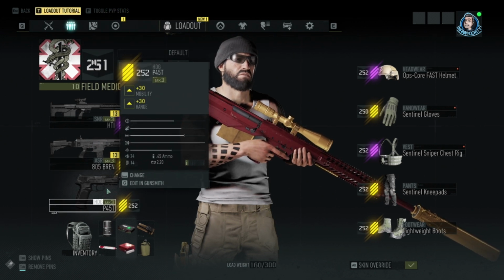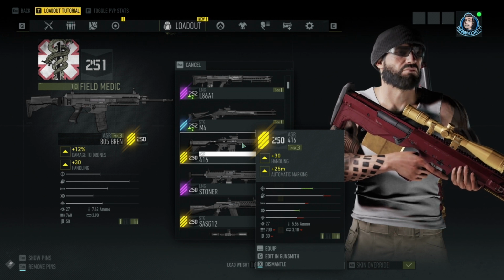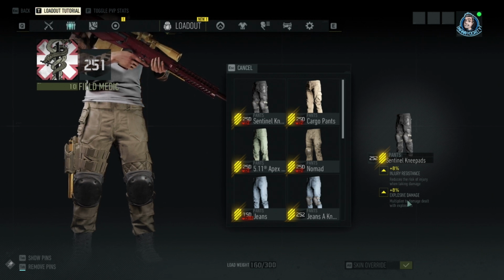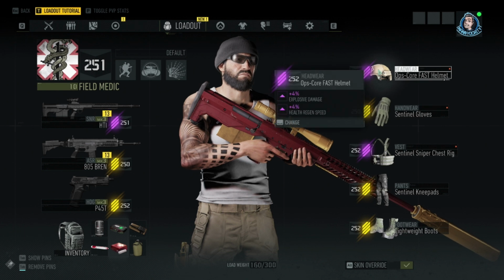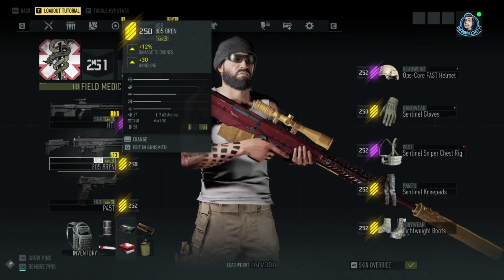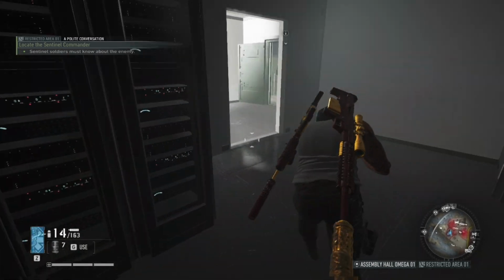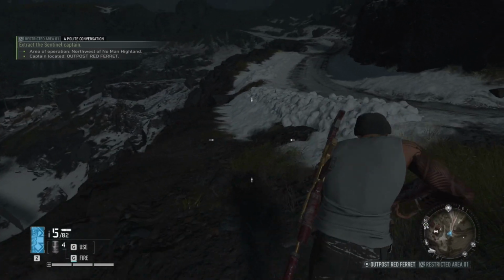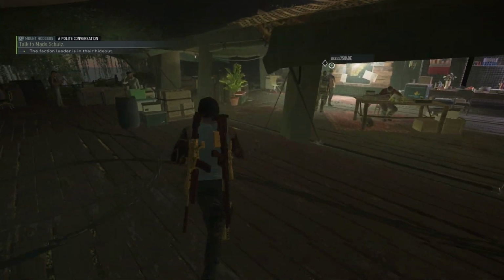Ghost Recon Breakpoint | 252 Gear Grinding | Tips and Tricks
In this video I'll show you the best way to grind 252 gear and also what attributes you should be looking for on the gear.